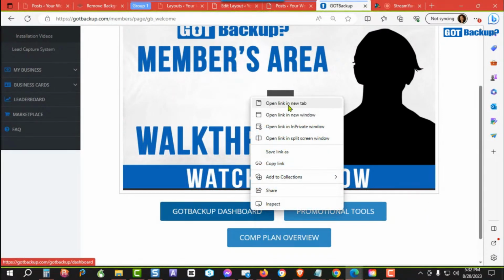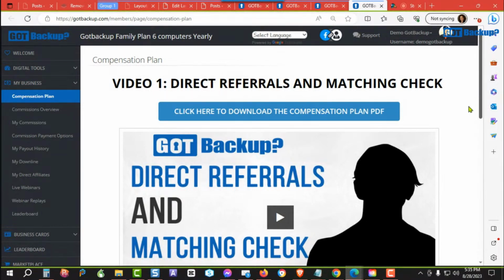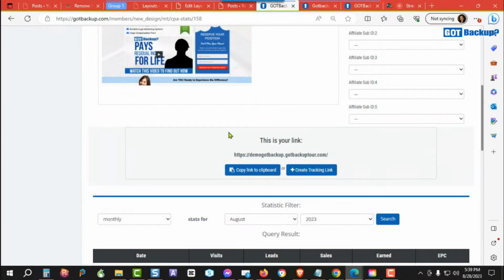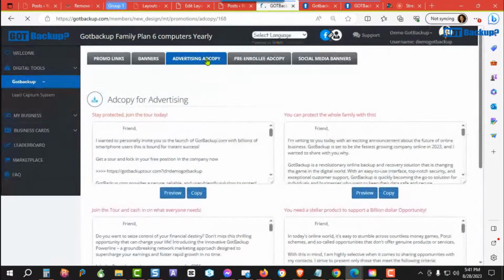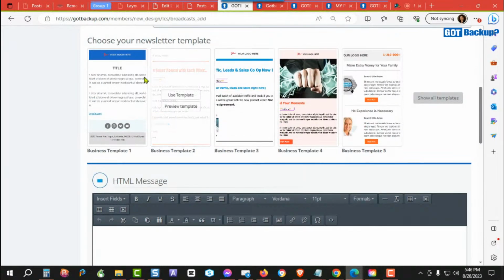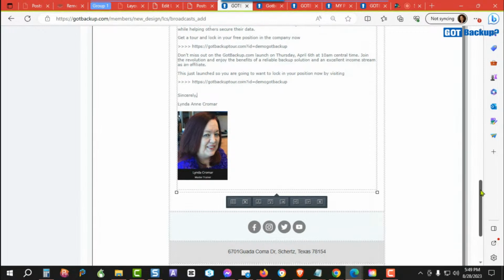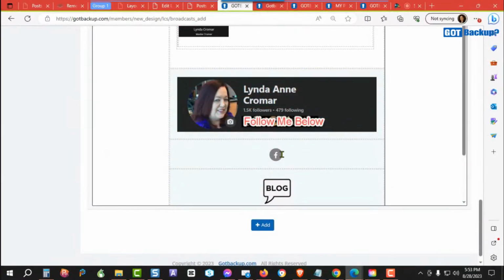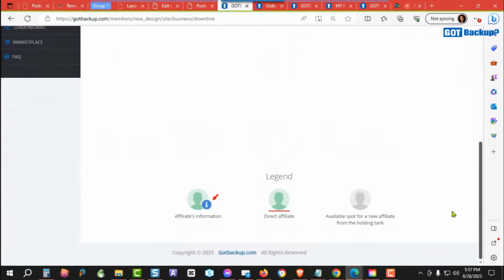Get Started Right And Crush It!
Bring your guests bring all your questions!